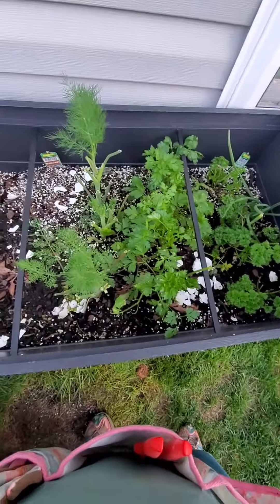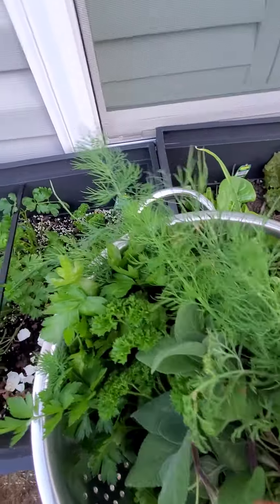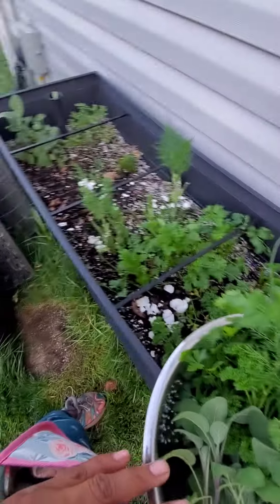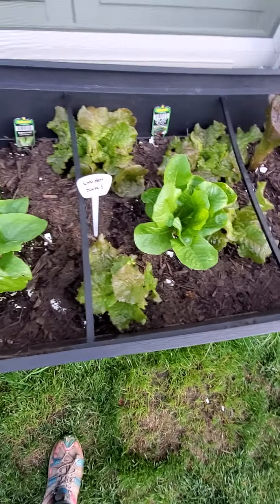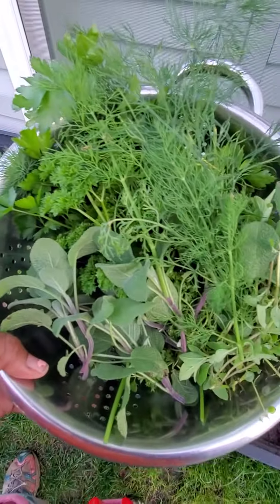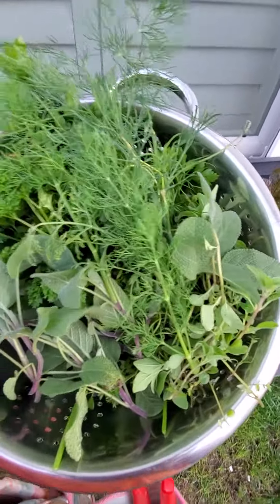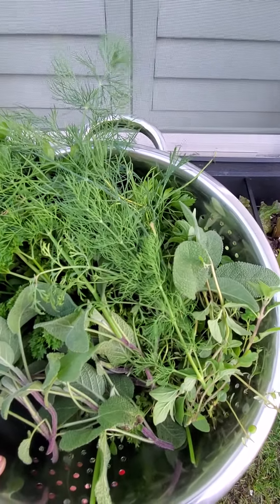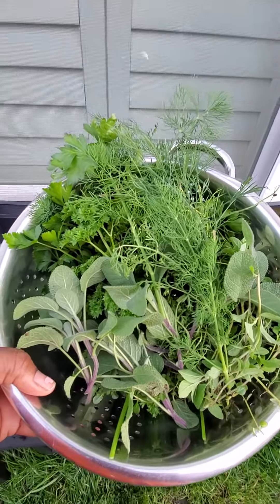Clipped back my herbs out of my backyard Garden